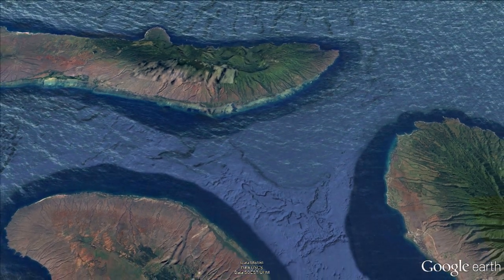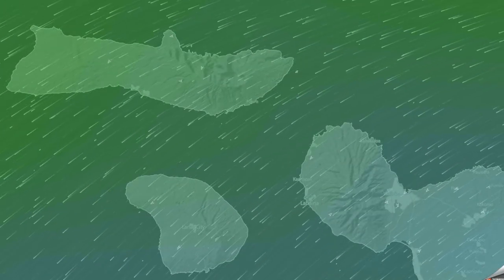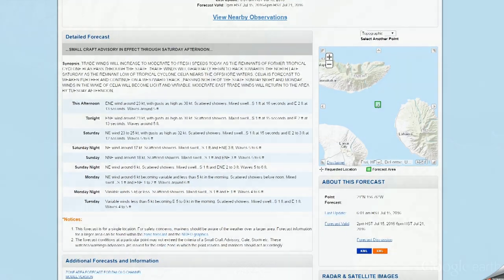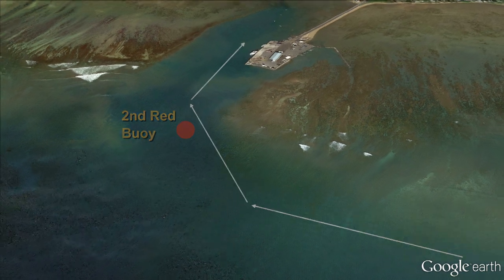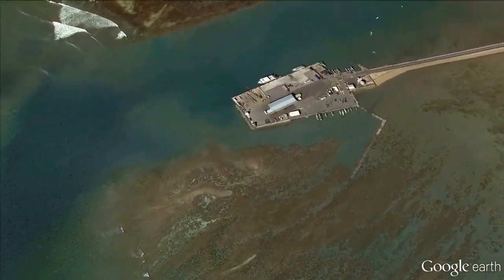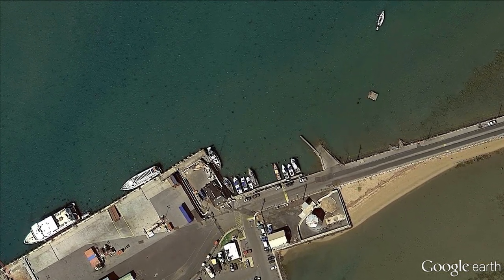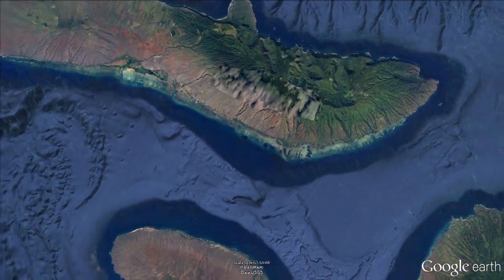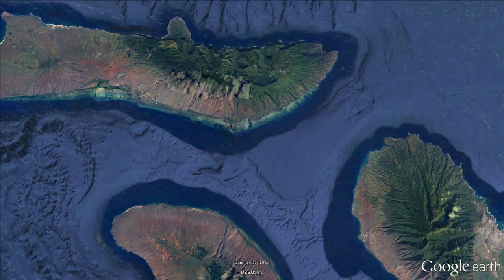Molokai Challenge Course and Safety Overview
Course and safety overview for Molokai Challenge, Maui to Molokai paddle race hosted by Molokai Stand Up Paddle Association.